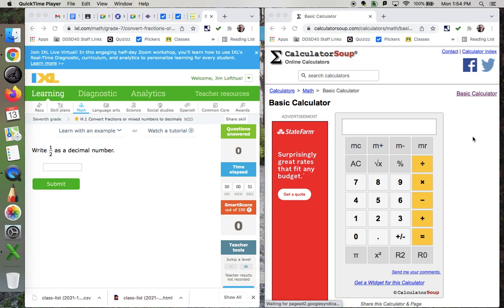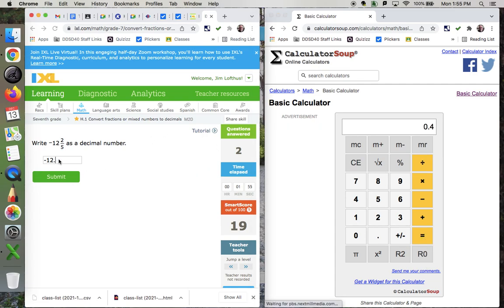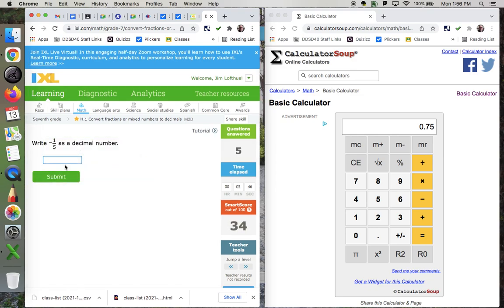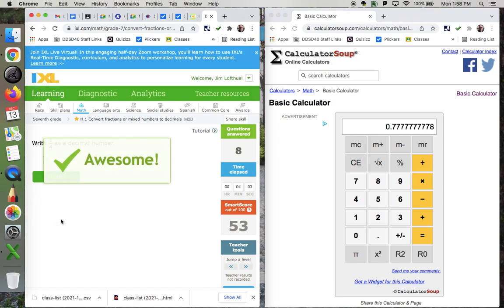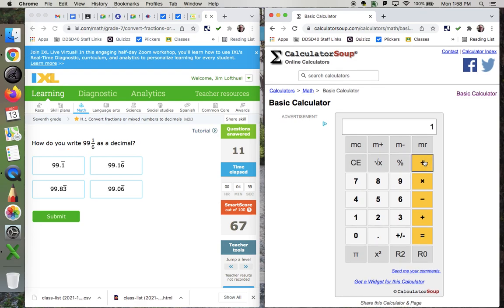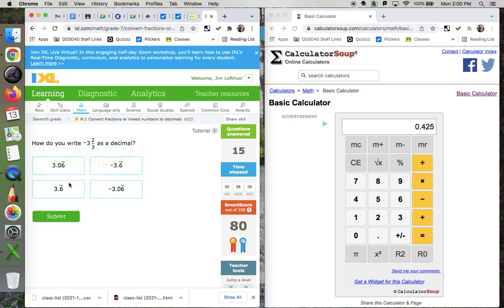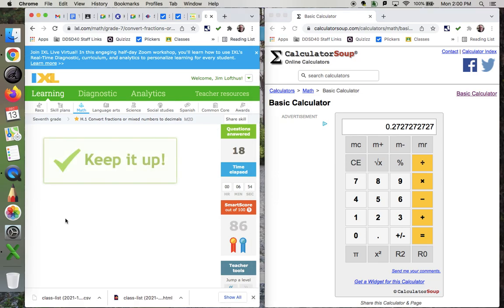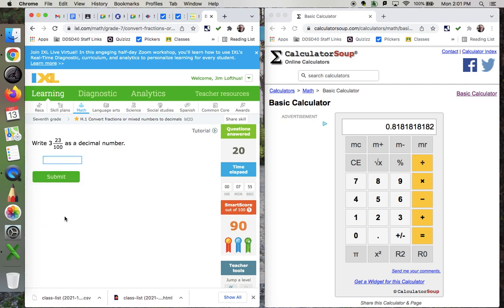IXL H 1 Help